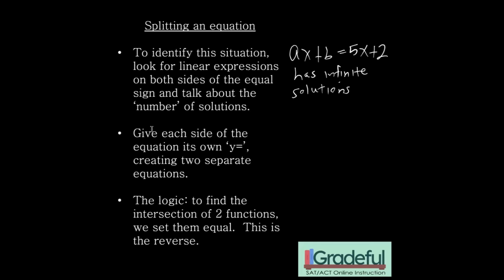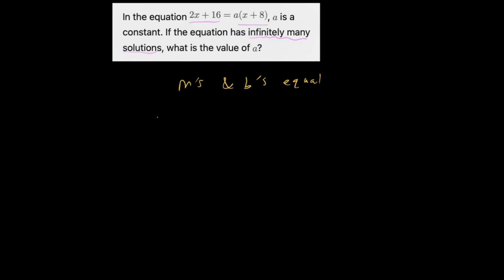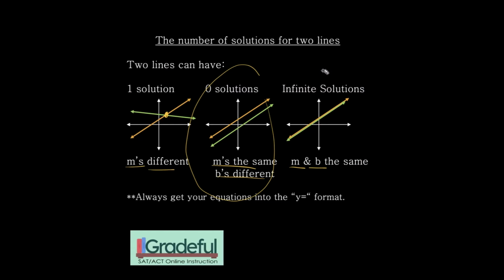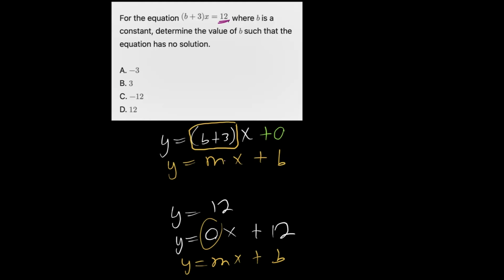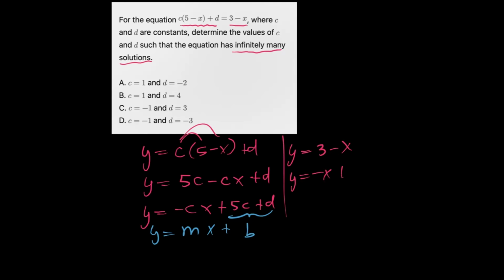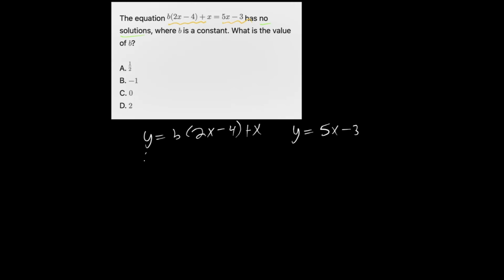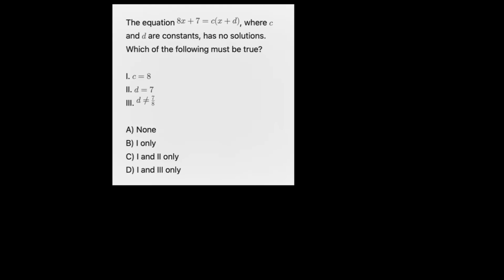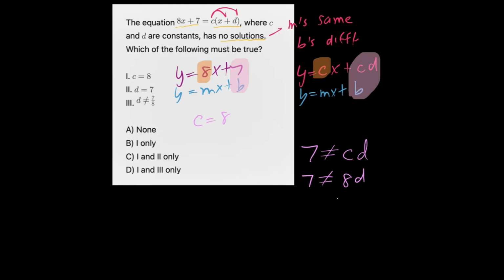SAT Math Lesson: Splitting an equation.